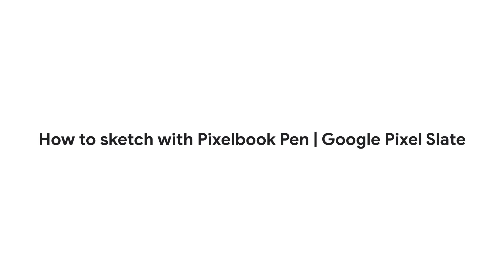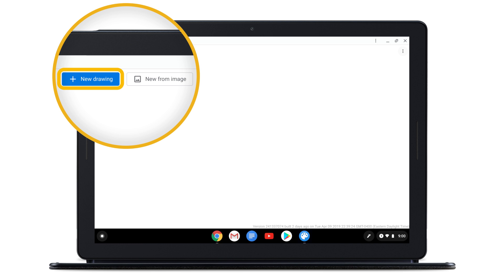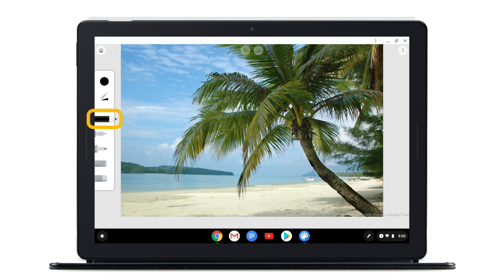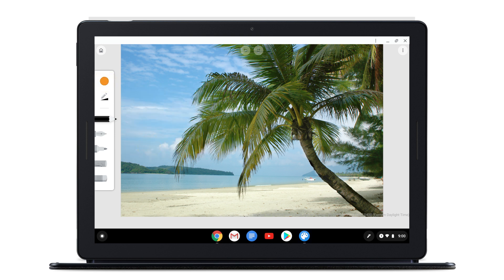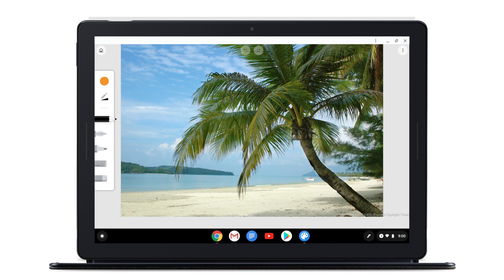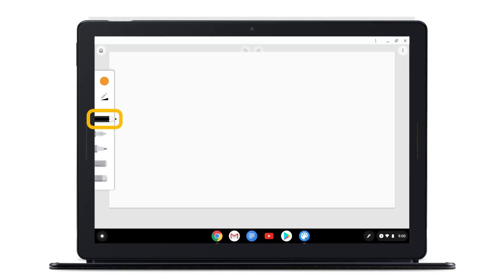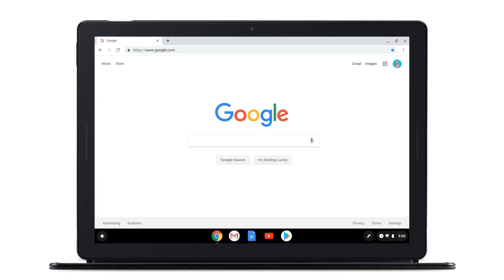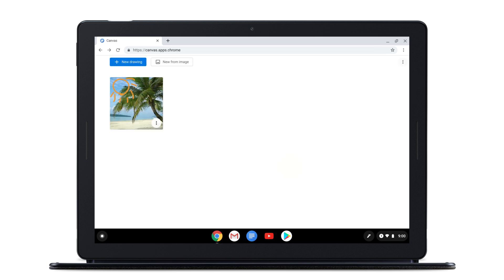Pixel Slate | How to Sketch with Pixelbook Pen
For more help with using Canvas to sketch on Pixel Slate,